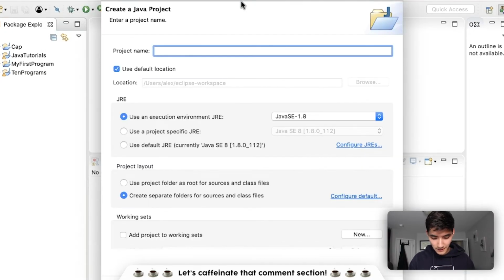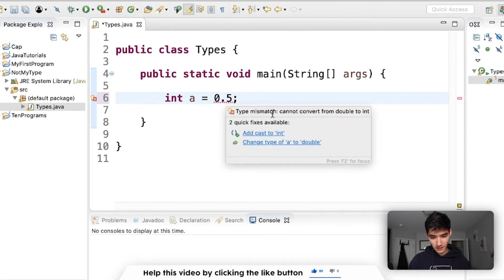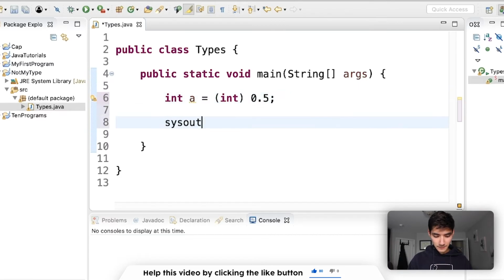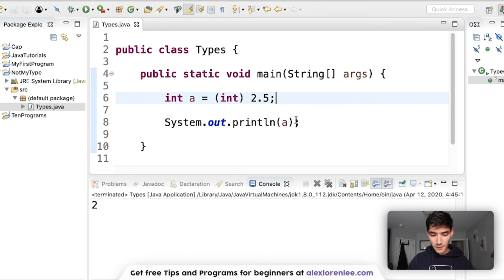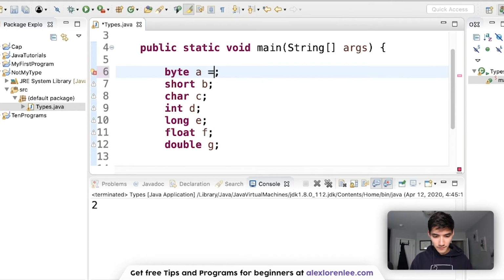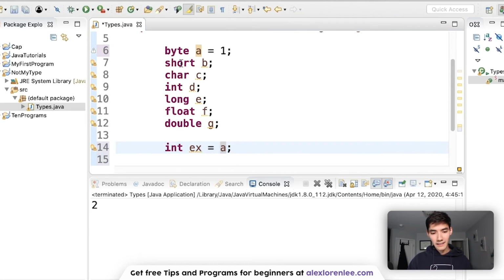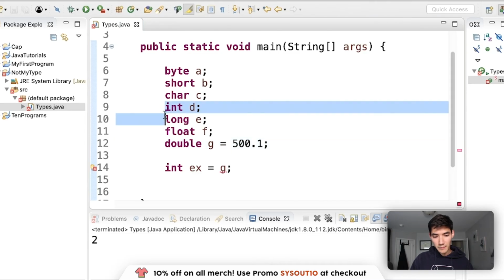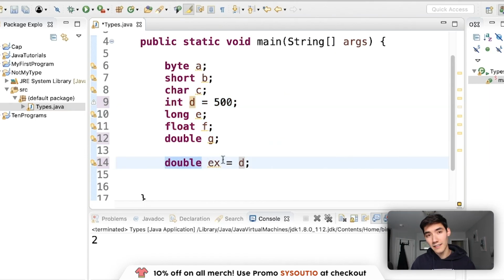Java Type Casting Tutorial #55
This is how you cast a variable in java. ☕

int a = (int) b;

Simply put the type you want it to be in parentheses. That's it! Java will now cast your variable to be the variable type you want.

I hope this helps you with java type casting! This is great practice :)

I hope you enjoyed java type casting tutorial!

Alex Lee